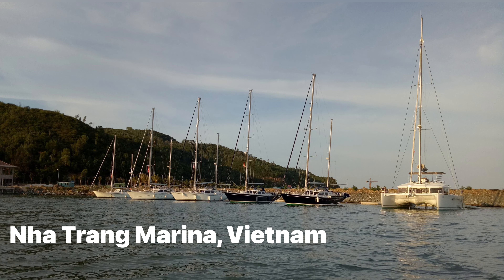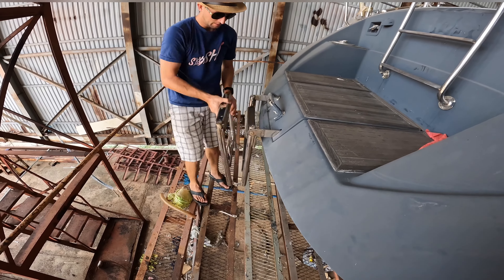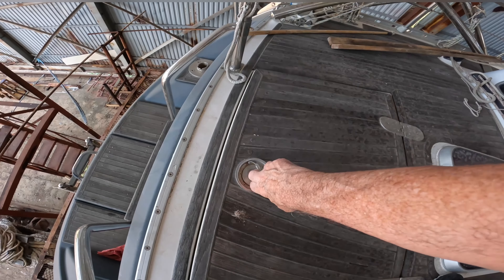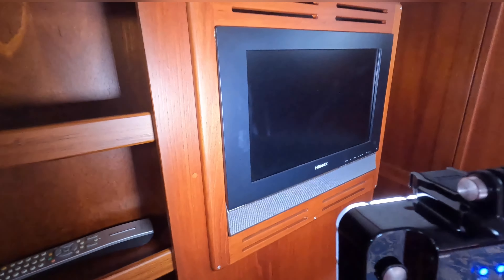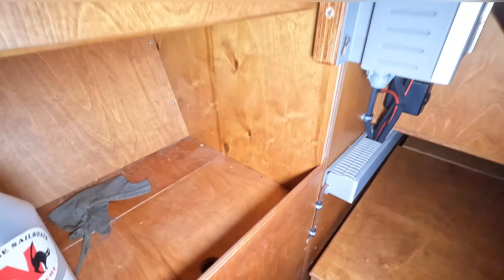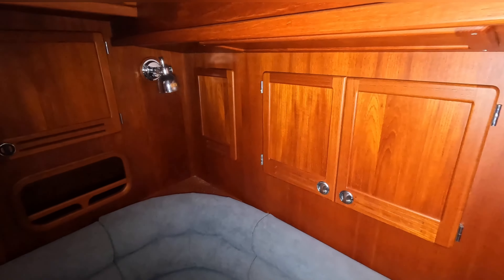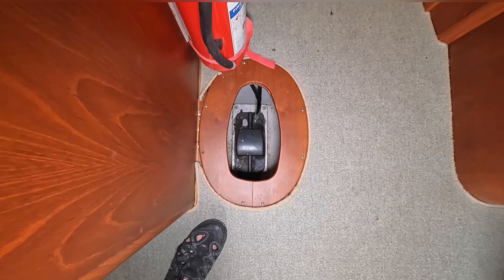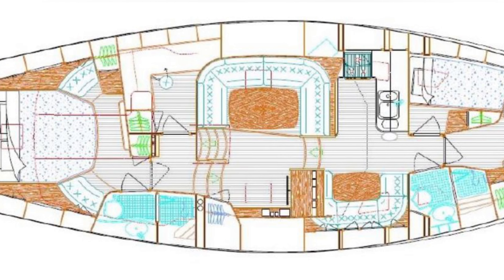Nha Trang Marina, Vietnam